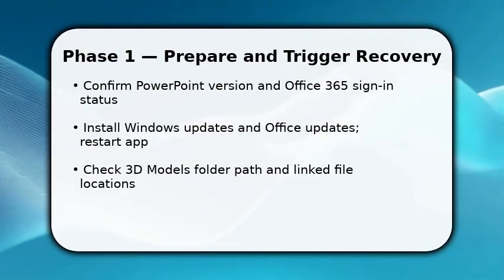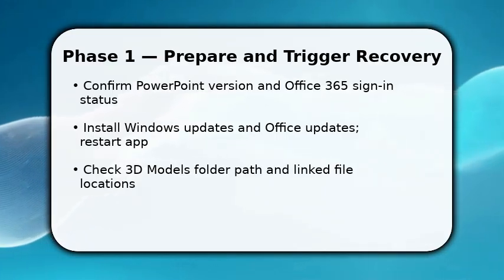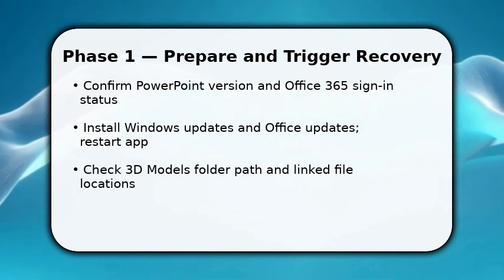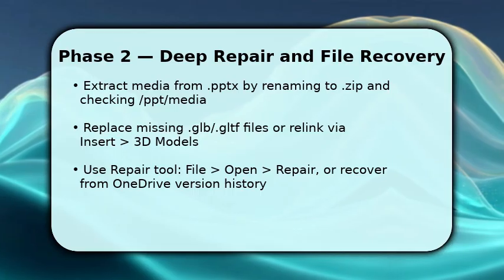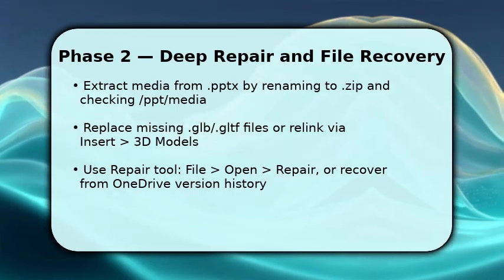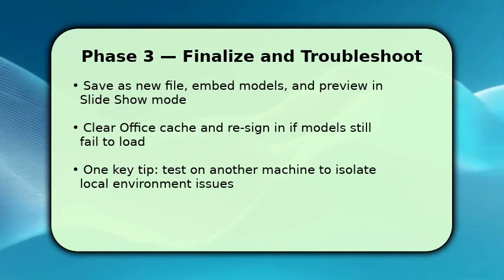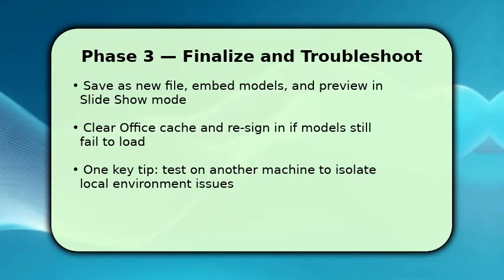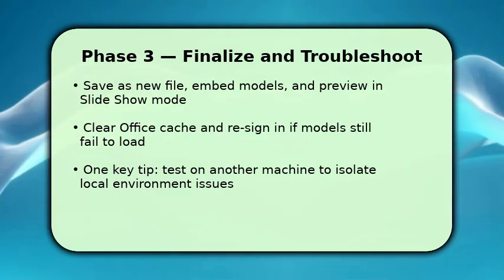How to Fix Missing 3d Models in Powerpoint (full Guide)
How to Fix Missing 3d Models in Powerpoint (full Guide) | 🔒 Surfshark VPN Deal — Stay private and secure. $1.99/mo + 3 Months Free ▸

Learn the essential steps to restore missing 3D models in PowerPoint with our comprehensive guide. Discover techniques for importing, repairing and enhancing your presentations without losing visual impact.

fix missing 3d model, PowerPoint tutorial, restore presentation graphics, import 3D objects into PPT, enhance PowerPoint slides